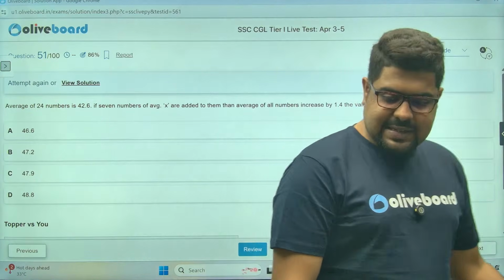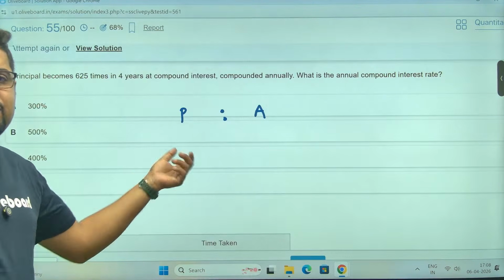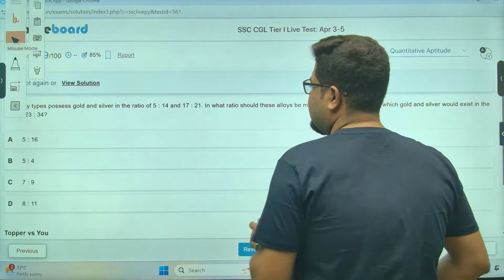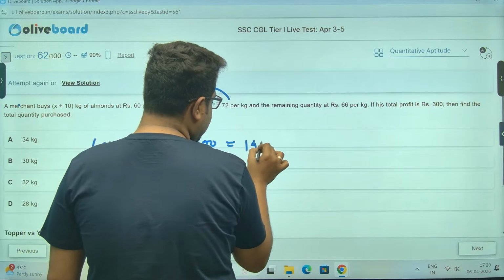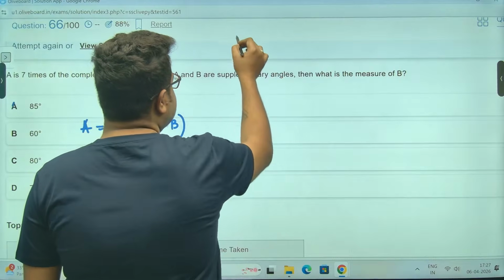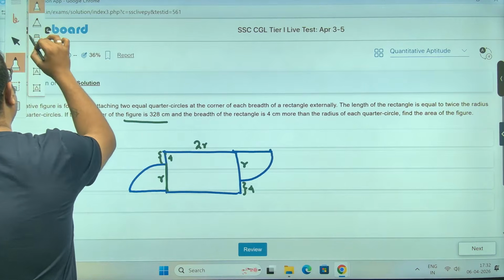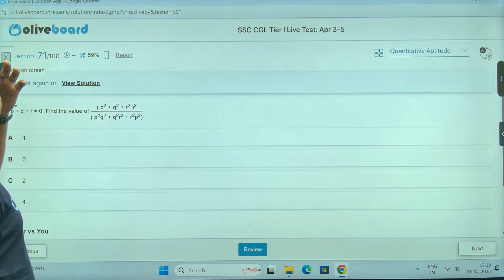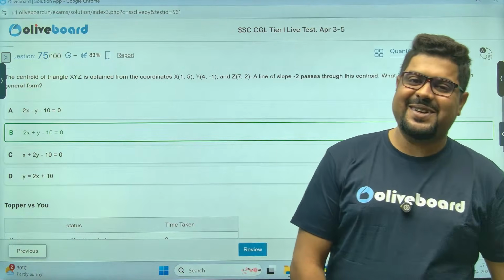SSC CGL Tier 1 Maths Mock Test 2026 | 6 April LIVE Solution & Questions | Oliveboard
In this YouTube session, you are going to learn how to master the Quantitative Aptitude section for the SSC CGL Tier 1 2026 exam. This SSC CGL Tier 1 Maths Mock Test 2026 provides a comprehensive LIVE Solution & Questions for the test conducted on 6 April, ensuring you stay ahead in your SSC CGL Maths preparation.